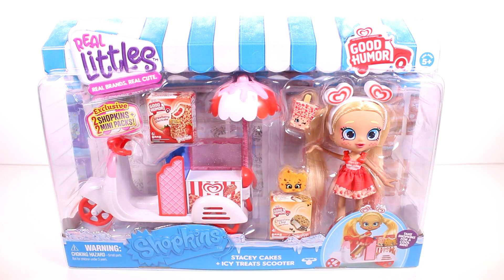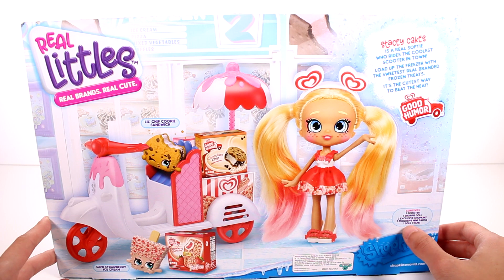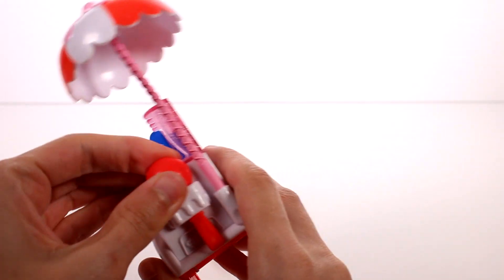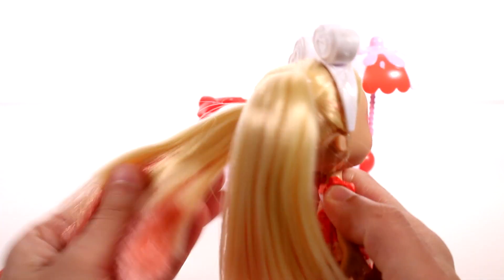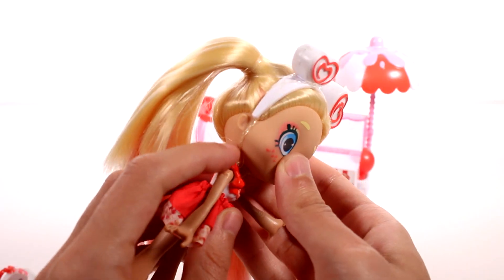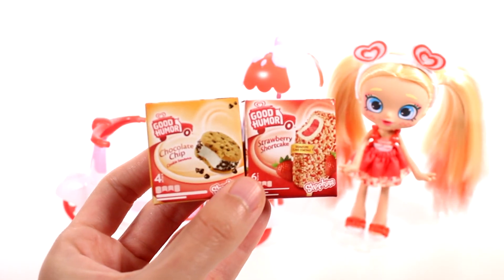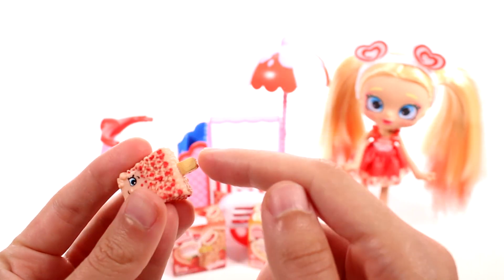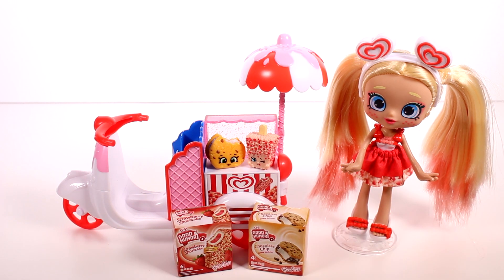Shopkins Real Littles Stacey Cakes Icy Treats Scooter Unboxing Toy Review